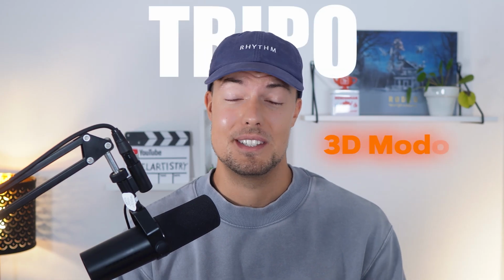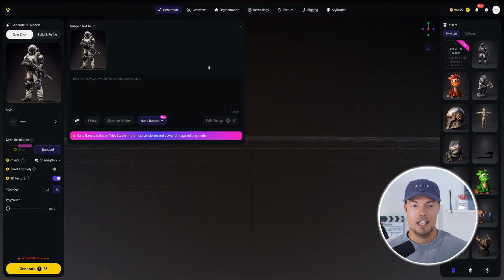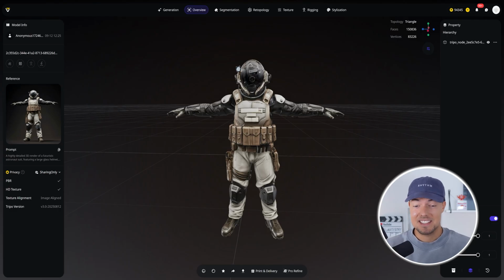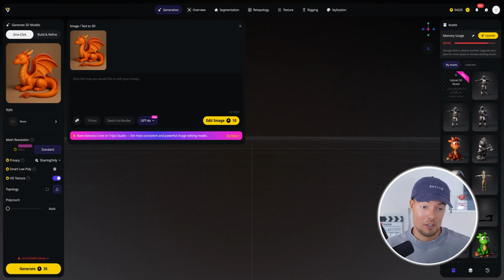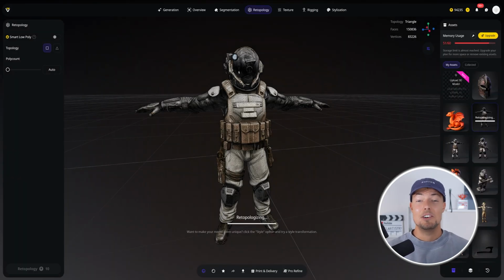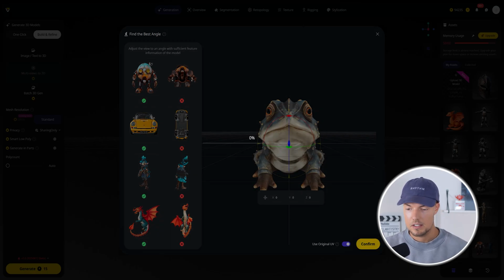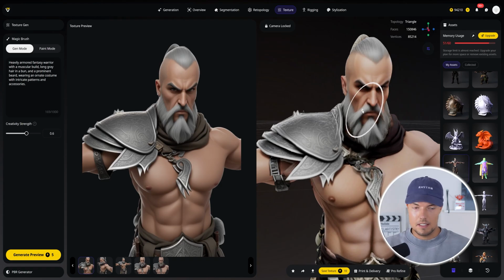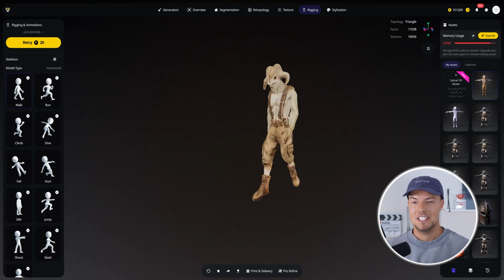Generate Incredible 3D AI Models With Tripo 3.0 - Full Guide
Recieve +500 extra credits by signing up via the invite link.

Hey guys in today’s video we’re taking a look at Tripo 3.0 and what’s new in this update. I’ll walk you through how to make cleaner 3D models with 4K textures set up T poses in one click and try out the new Sketch to Render feature.
In addition to that, I will also show you how retopologize your 3D AI Model in Tripo and how to rig & animate your model.
As always let me know what you think of the video down below and don't forget to hype and like this video.

0:00 Intro
1:02 Using Image to 3D in Tripo 3.0
5:58 Sketch to Render
7:32 Text to 3D
8:50 Retopology in Tripo 3.0
10:30 How to upload your own 3D Model
12:07 Detailed Texture Painting in 3.0
13:57 How to rig your character & export